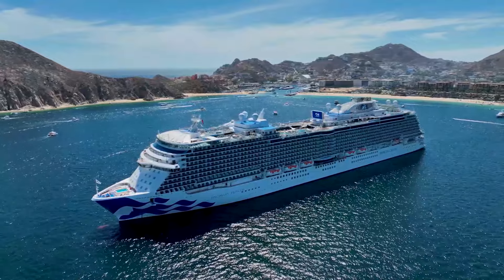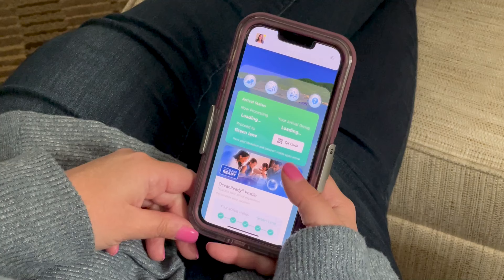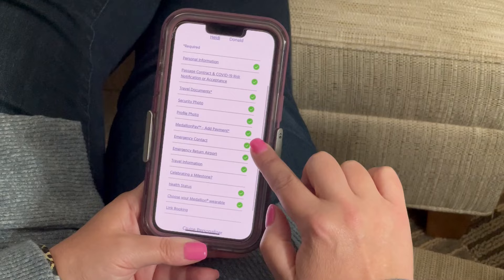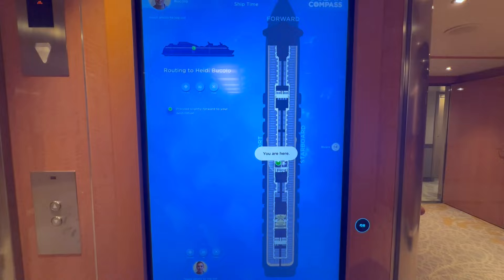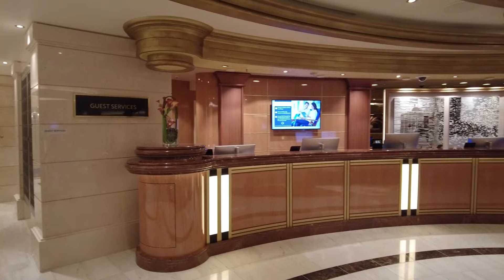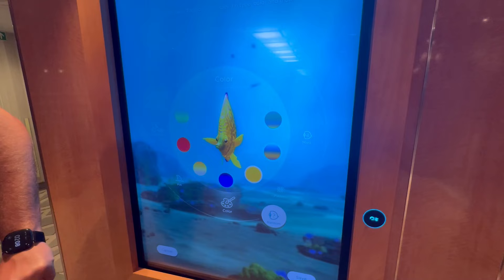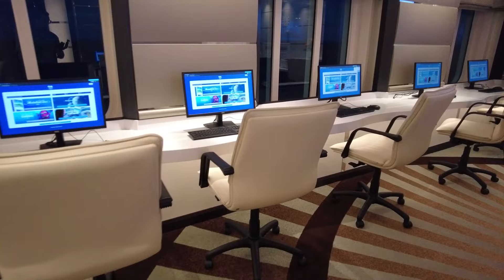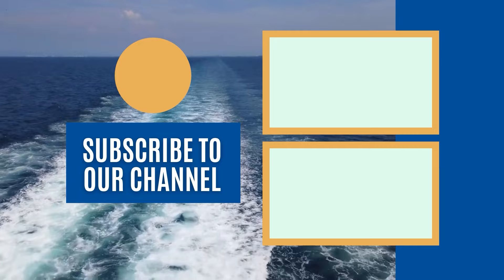Guide to Princess Cruises Medallion for 2023 | Everything You Need to Know.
If you are planning a cruise, the this e Princess Cruises MedallionClass will let you know if it really is a game changer for the cruise industry.

PRINCESS CRUISES MEDALLIONCLASS REVIEW
0:00 Introduction
3:19 OceanReady around
5:04 OceanCompass around
6:04 OceanNow around
7:11 JourneyView around
8:30 PlayOcean around
9:20 OceanView around
10:06 MedallionNet WiFi

EVERYTHING YOU NEED TO KNOW ABOUT PRINCESS CRUISES MEDALLIONCLASS
Princess Cruises has introduced its MedallionClass Experience fleetwide. This technology is designed to make every aspect of your cruise vacation easier. A simple wearable Princess Ocean  medallion and connected devices allow you to customize and maximize your Princess cruise vacation.

The Medallion is a free wearable device provided to all guests. Those who are not tech-savvy or don’t want to take their phones with them can still enjoy the MedallionClass experience by utilizing portals around the ship or their stateroom TVs.

Princess Cruises MedallionClass Experience is truly a game changer in the cruise industry! While other cruise lines have attempted similar concepts, Princess has been successful at rolling it out fleetwide.

Once you have made your final payment on the trip, you can begin to get OceanReady. This process entails uploading travel documents like your passport, a security photo, and ordering your Medallion.

Once “ocean ready”, you can proceed to the “green lane” at the terminal on embarkation day. This expedited embarkation allows for a contactless and streamlined boarding process. This way, you can board the ship quicker and get your vacation started sooner.

Perhaps one of the best features is keyless stateroom entry. That’s right, there is no need to insert or swipe a card to enter your stateroom. Through the use of sensors, your Medallion will activate the keyless entry system as you approach the room, and the small screen outside your cabin door will welcome you home.

With the use of OceanCompass, you can find your shipmates’ locations while onboard the ship. The OceanCompass feature also provides a point to point wayfinding system and digital deck plans, so you can easily locate venues.

The JourneyView feature allows you to view the daily activities and bookmark your favorites. You can review all of the day’s highlights right from your smartphone (or ship portal) instead of carrying around a paper copy of the Princess Patter.

OCEANNOW ON PRINCESS CRUISES MEDALLIONCLASS SHIPS
With OceanNow, you can order food and drinks from an on-demand menu, and staff will deliver them to your exact location on the ship. The app will even provide real-time updates to let you know when your order is on its way.

MEDALLIONPAY ON PRINCESS CRUISES MEDALLIONCLASS SHIPS
With the MedallionPay feature, guests not only have access to contactless payment on the ship but also while ashore. In select destinations, you can use your Medallion to make purchases at participating shops, restaurants, and bars. You will even get 7% back on shoreside purchases as onboard credit.

Some Promotional Video Courtesy: Princess Cruises